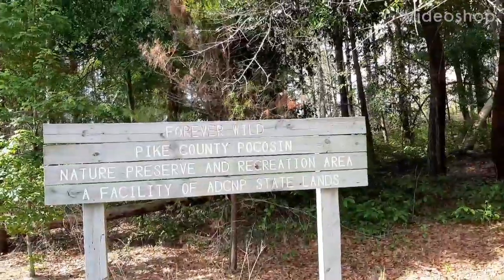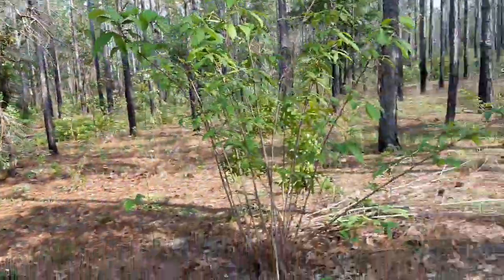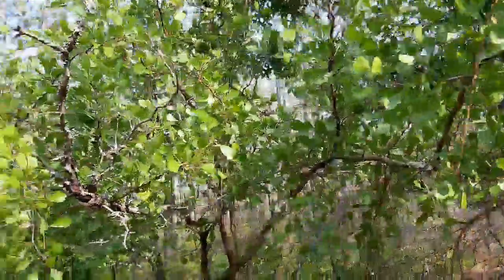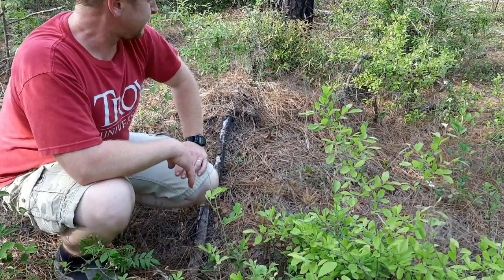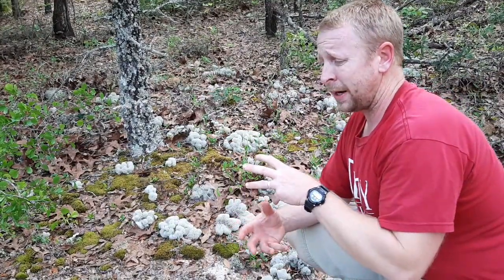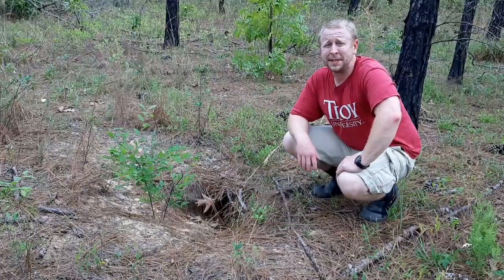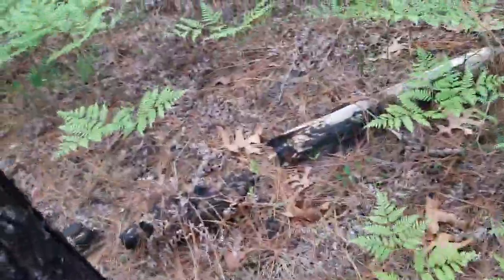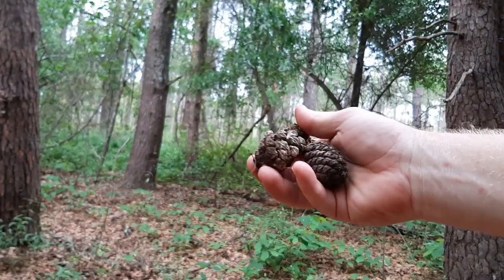Troy Pocosin - Adaptations to Xeric Environment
Troy Pocosin - Adaptations to Xeric and Fire Prone Environments
Descriptions of various adaptations of plants and animals to xeric and fire prone environments at the Pike County Pocosin